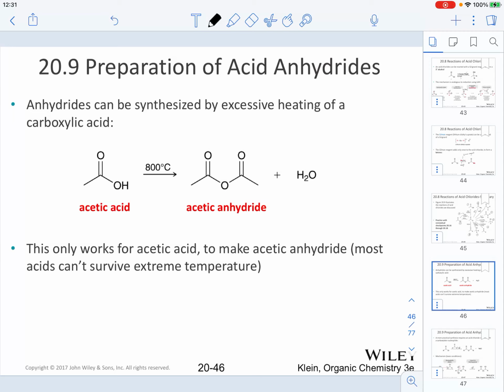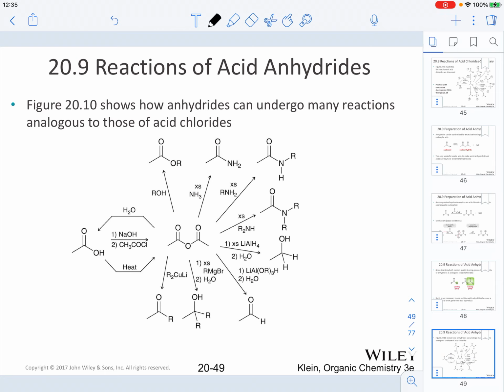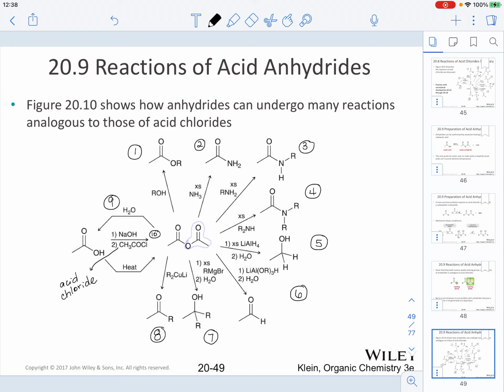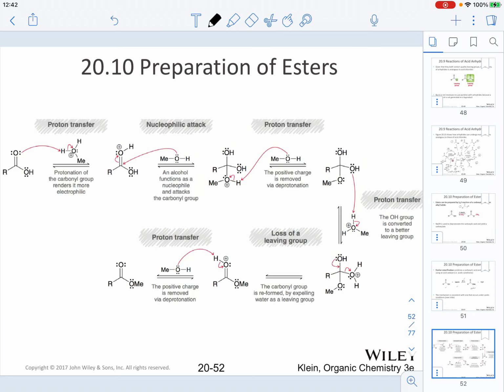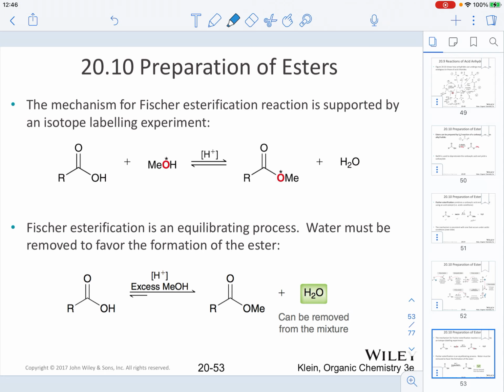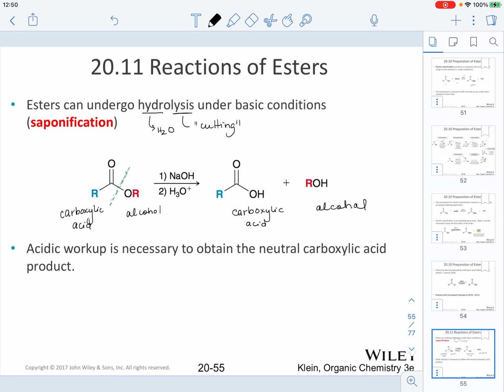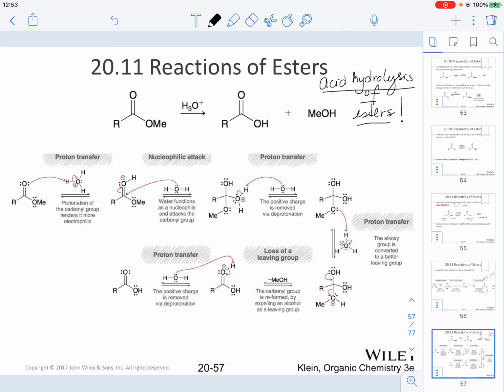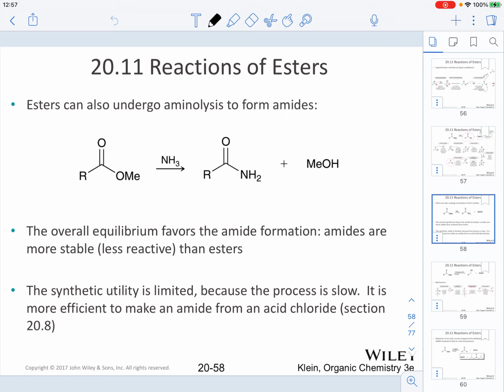CHEM221_CH20 Carboxylic acids and derivatives Part 4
This video series discusses the nomenclature, properties and reactivity of carboxylic acids and its derivatives.